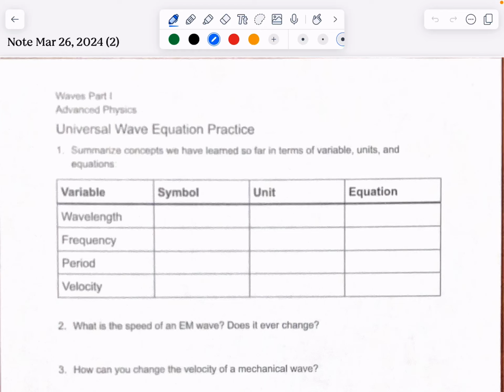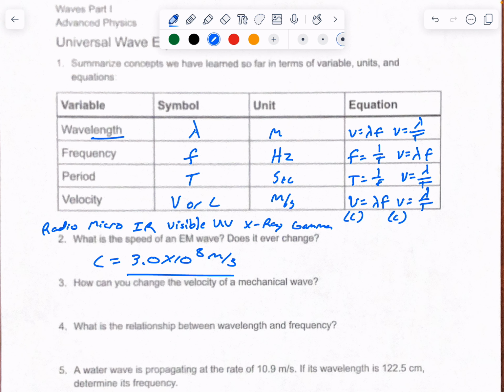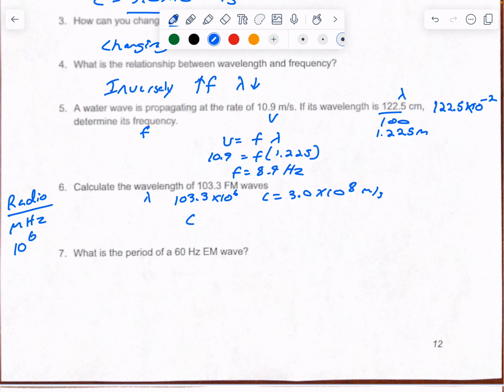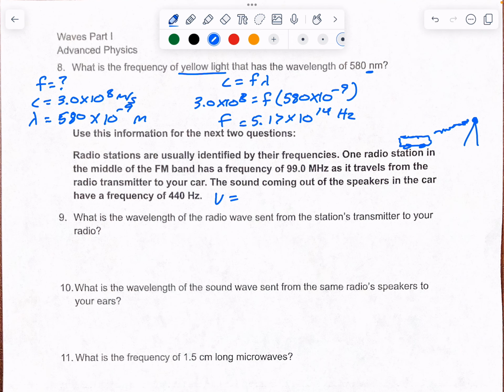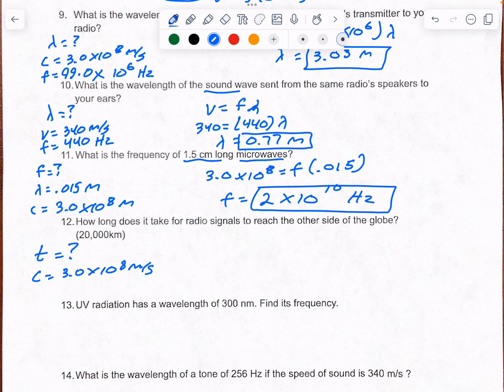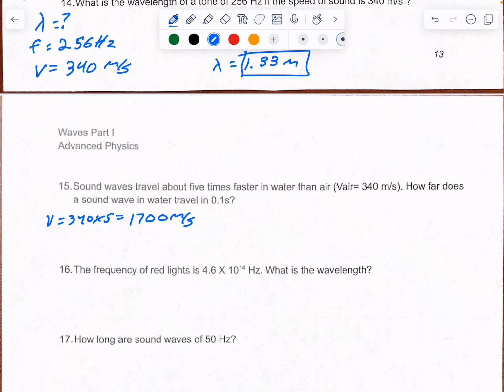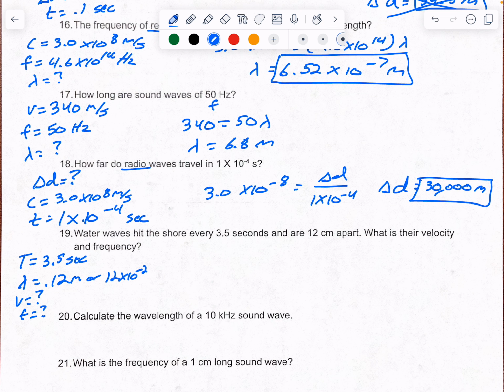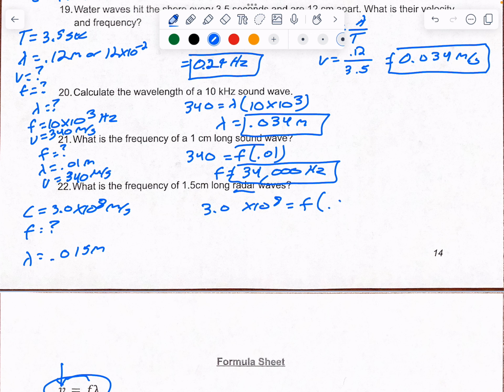Physics - Waves Practice I (Pages 12-14)